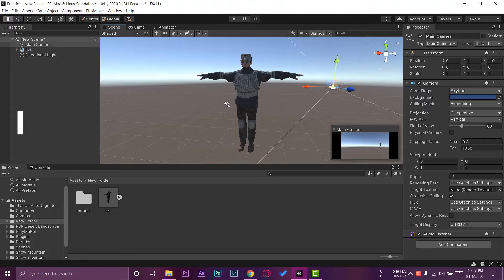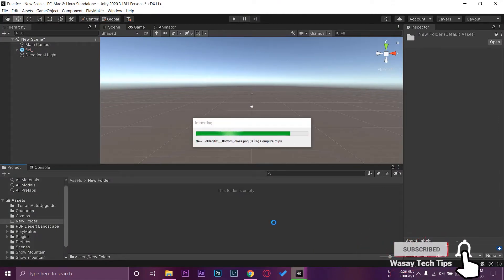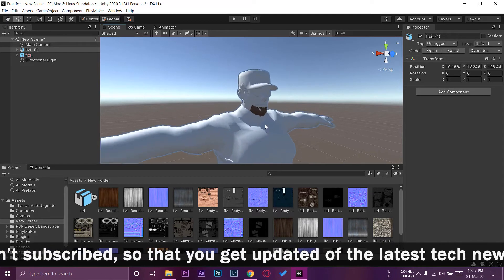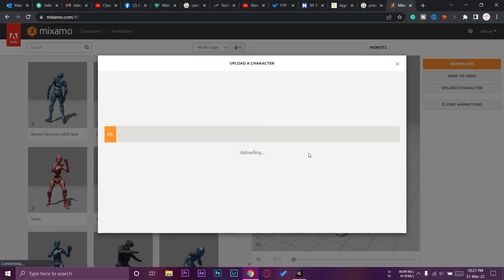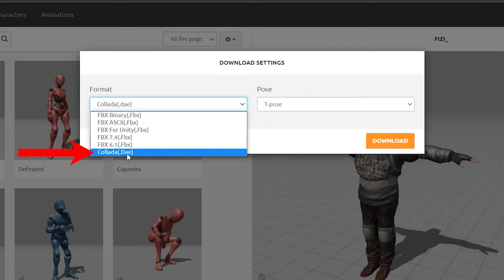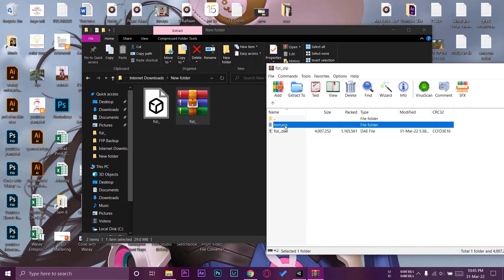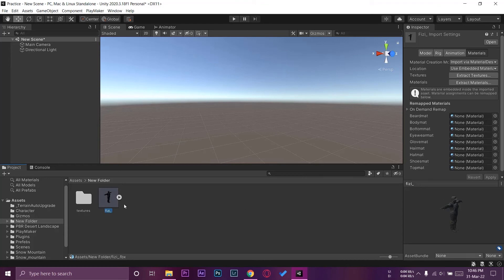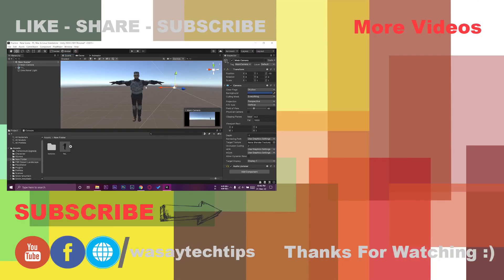How to Import Character in Unity with Textures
🔧 Gear that I use:
🔨 Primary Camera:   Sony a6400
🔨 Lens:   Sony 16-50mm kit lens
🔨 Secondary Camera:   iPhone 12 Pro
🔨 Microphone:   Boya by-mm1

⏱ Timestamps
 00:00  Intro
 00:39  The Problem
 02:02  Upload Model to Mixamo
 03:19  Download Textures and Model
 03:54  Import in Unity
 05:44  Outro
tags
unity
character
unity character with texture
mixamo to unity no texture